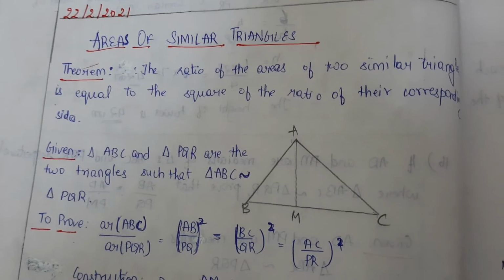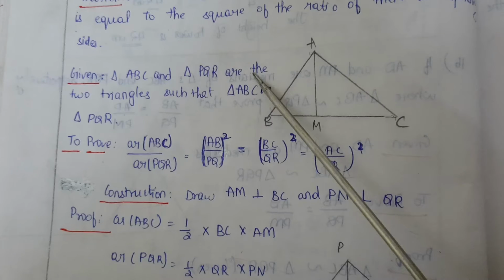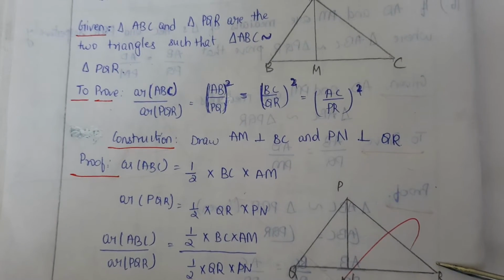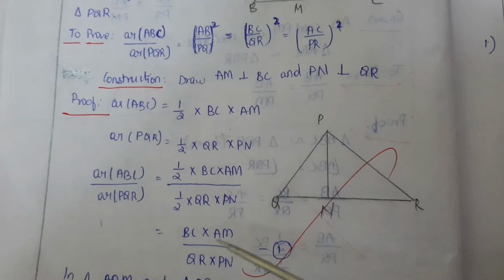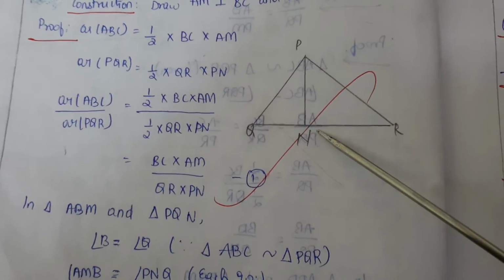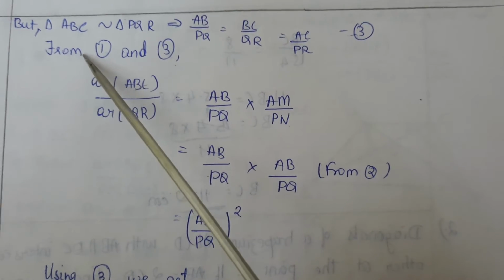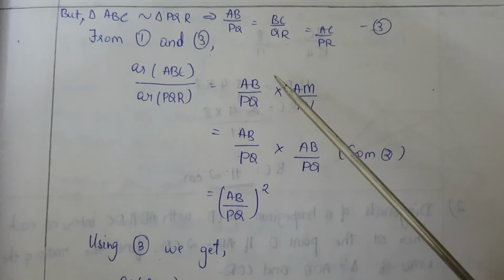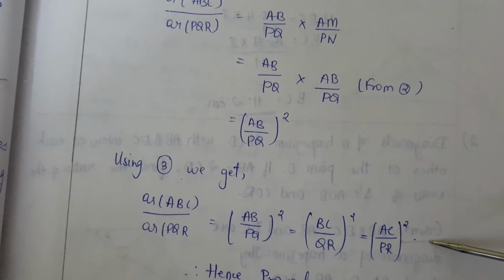Triangles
Areas of similar triangles ( Theorem)